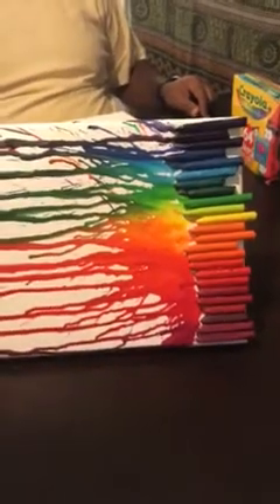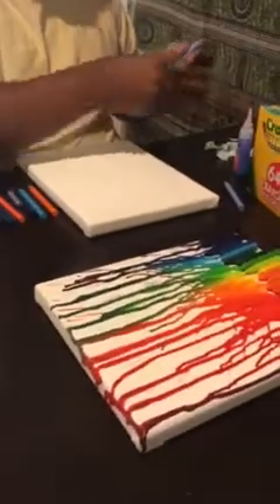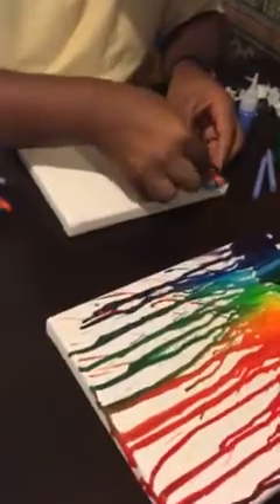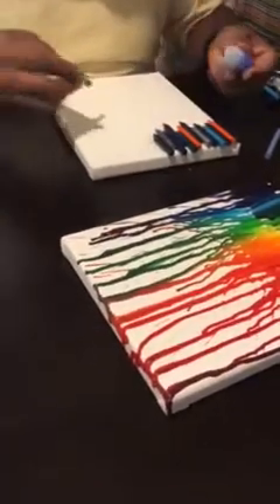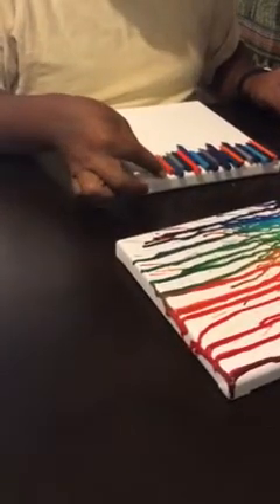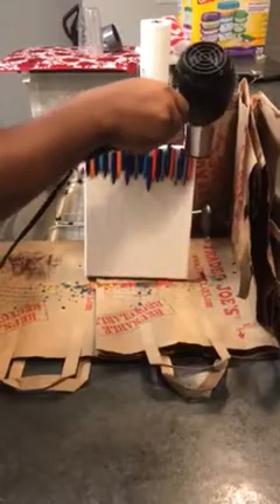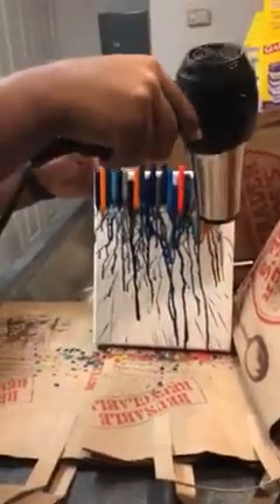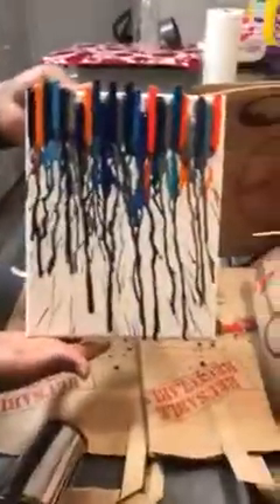Training and development management assignment 1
Melted crayon art